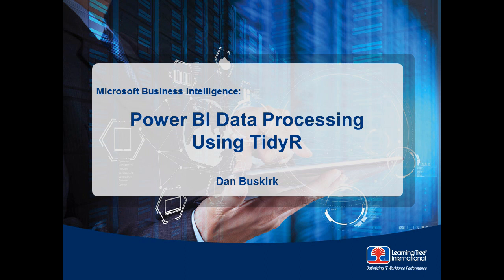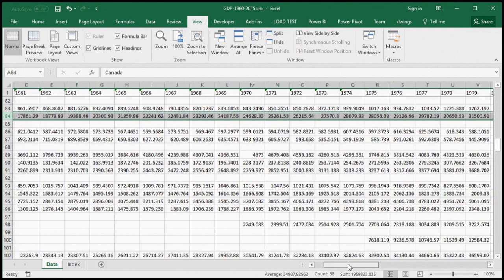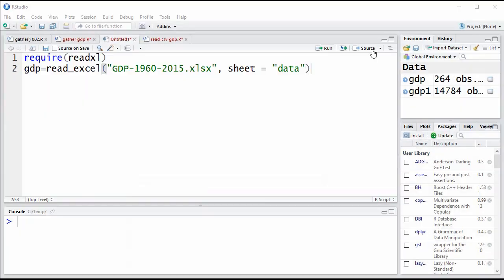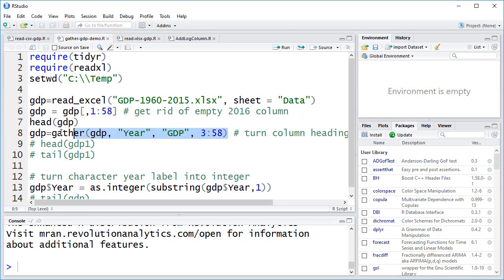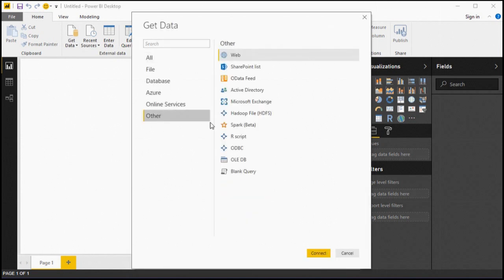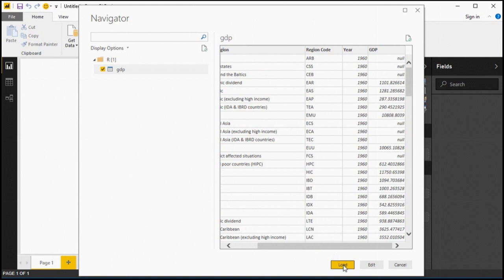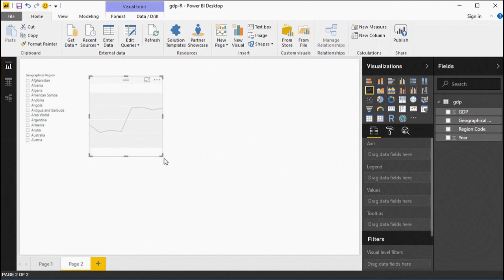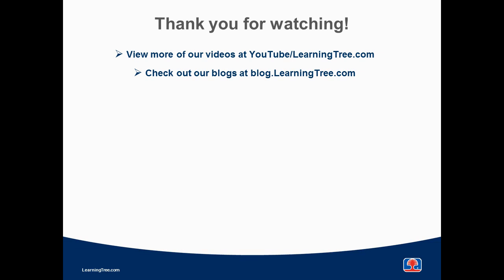Power BI Data Processing Using TidyR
View this demo to see how to process Power BI data using TidyR.